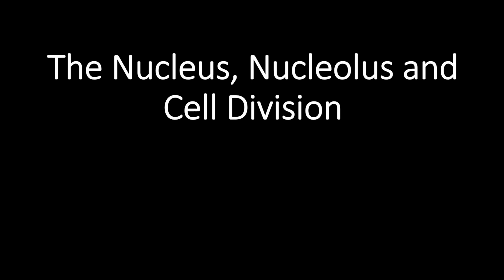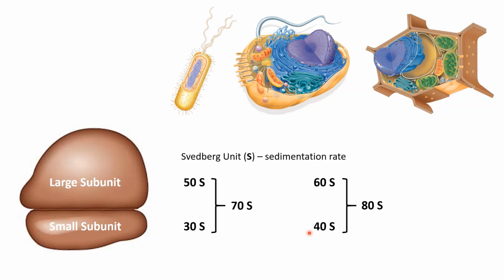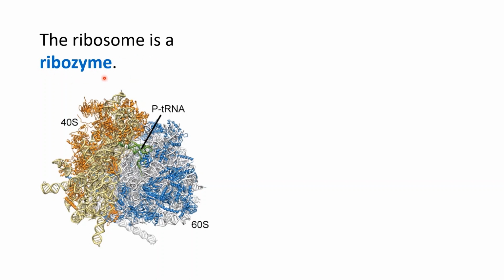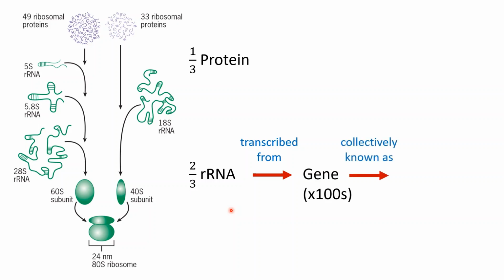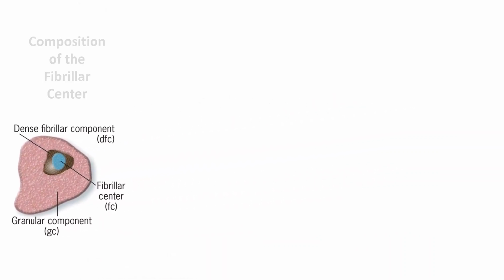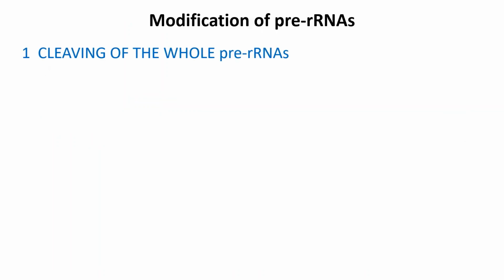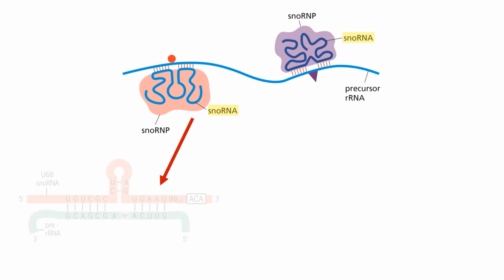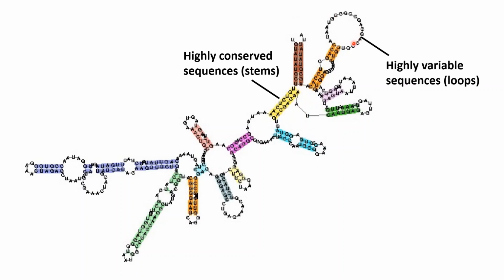54 BIOL 105 Ribosomes and the Nucleolus